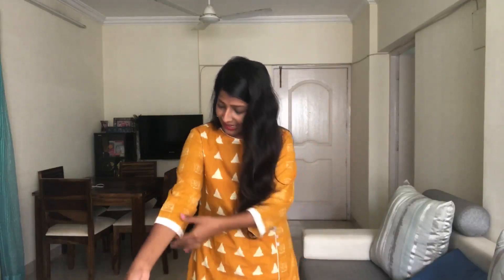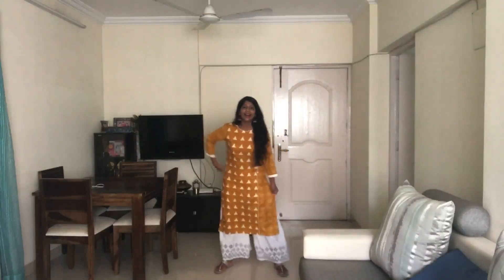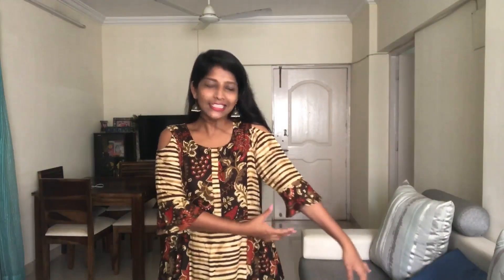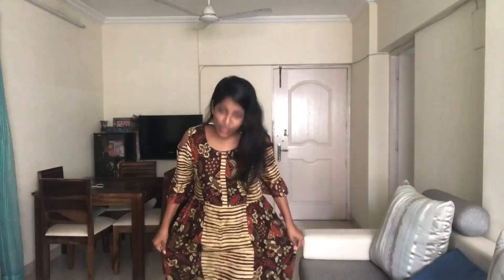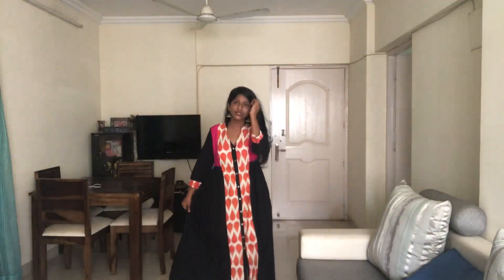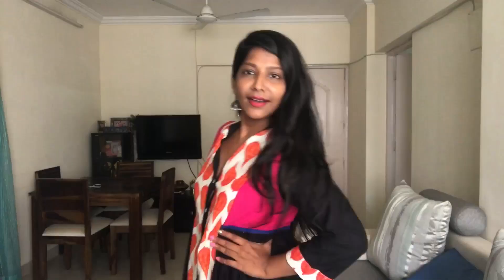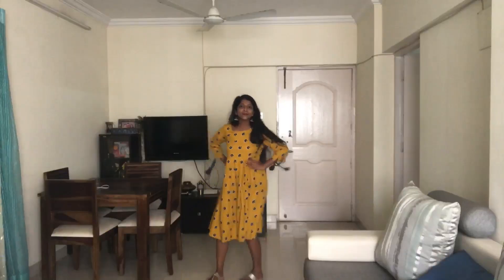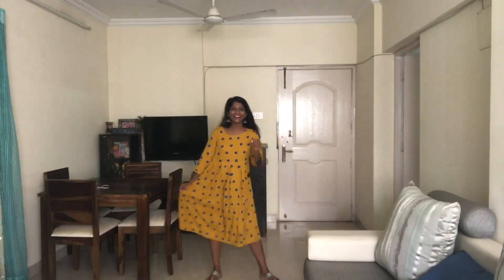MYNTRA HAUL! Fab Office Wear at Crazy prices!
You guys had asked for a myntra kurti haul a whilllleeeee back! Instead of kurtis, what I bought were their A line and ethnic dresses which make for Fab Office Wear according to me! And they come at super cheap, super affordable prices! Matlab Mazzaaaa aa gaya!

As promised here are the links to the dresses in the order Im wearing them-